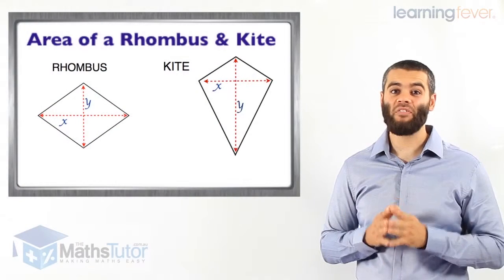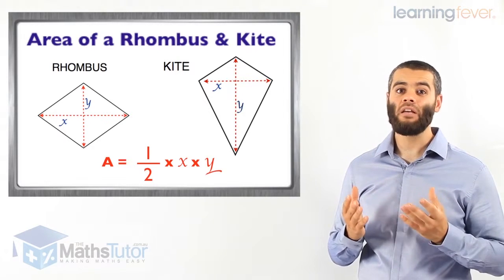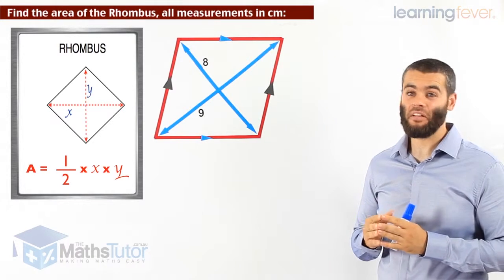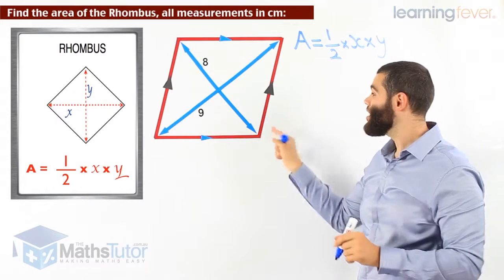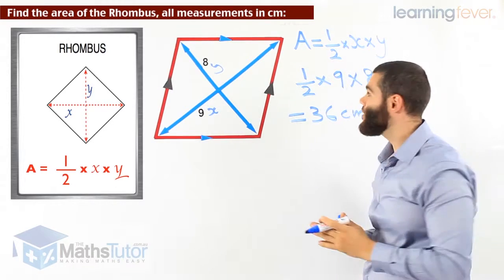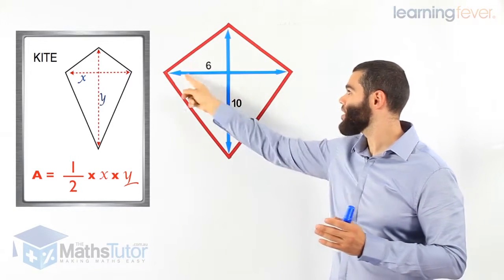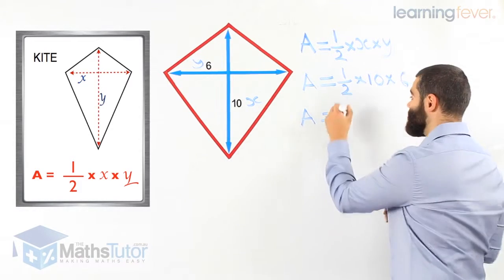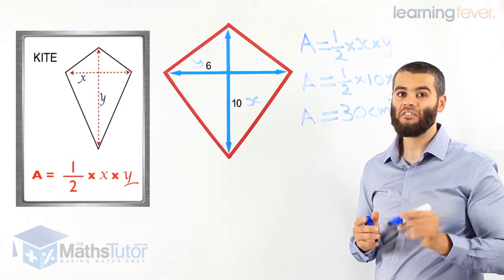Area of a rhombus kite | 8th Grade Math & Algebra Tutorial